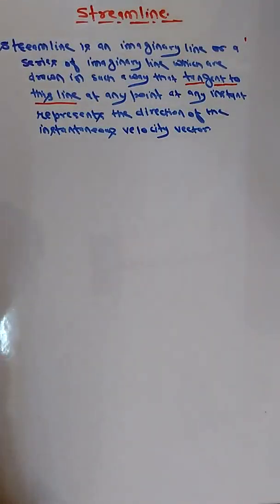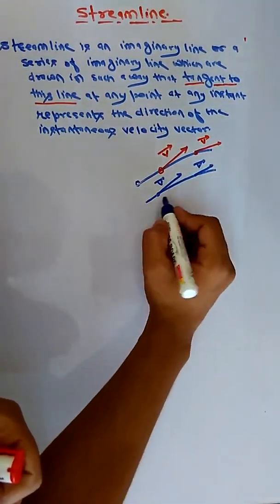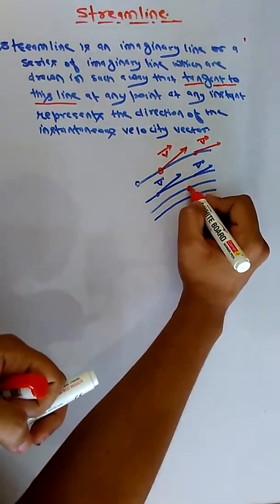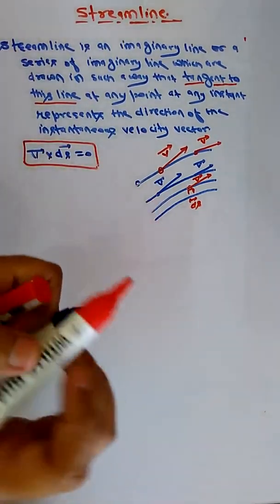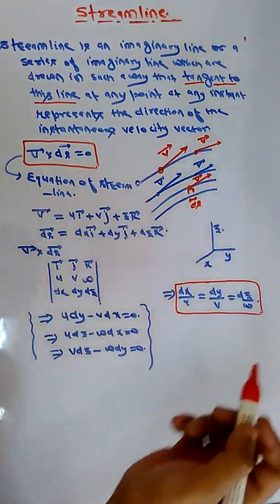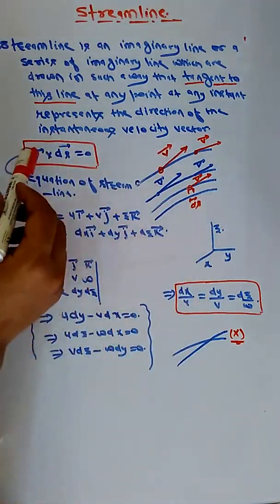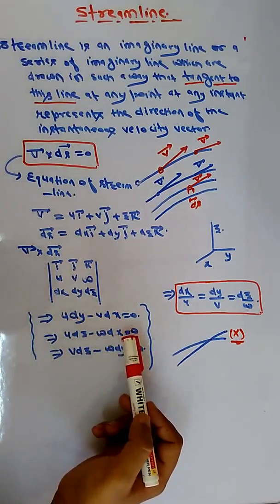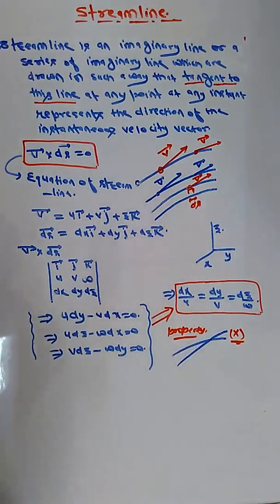Streamline flow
In this video we see what is stream line flow and how it is represented mathematically.